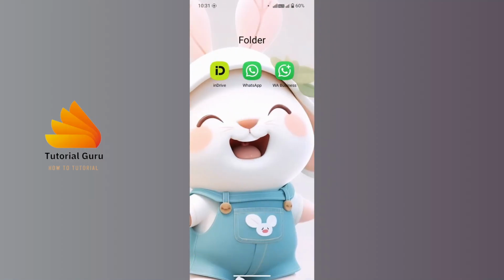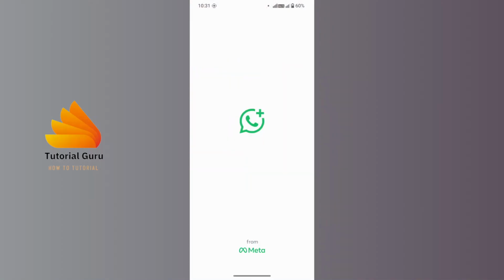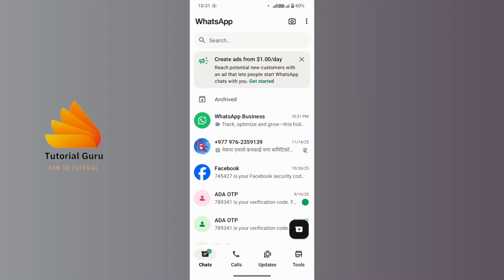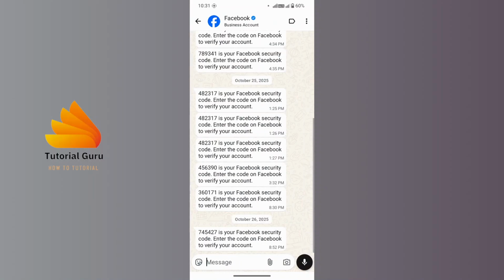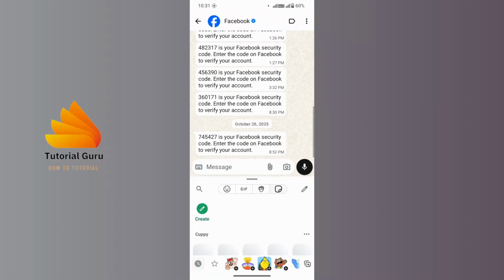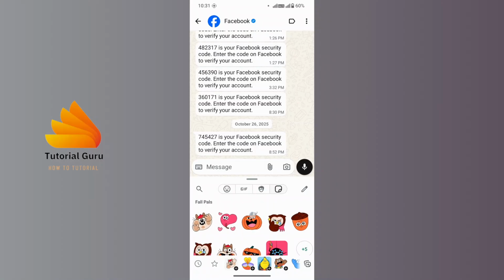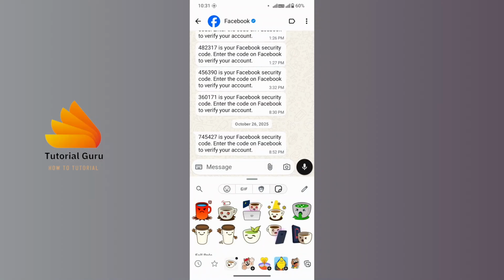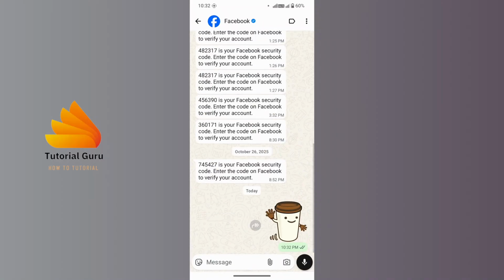How to Send Stickers on WhatsApp Business | Use & Add Stickers Easily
In this video, you’ll learn how to send stickers on WhatsApp Business step by step using the latest WhatsApp Business 2025 update. Stickers help make conversations more engaging and can also be used for branding and customer interaction.